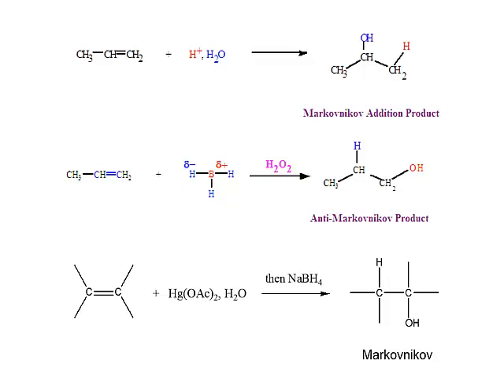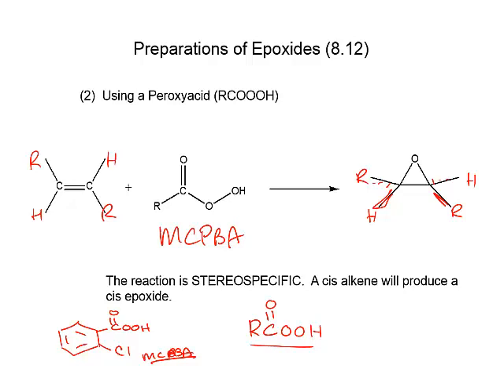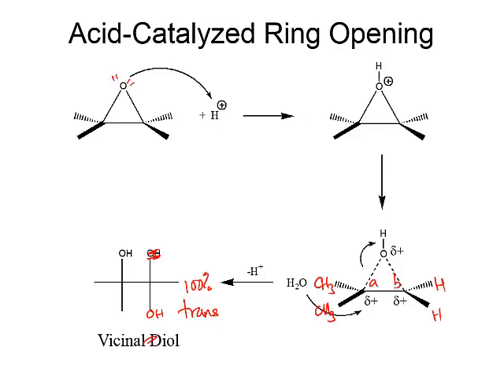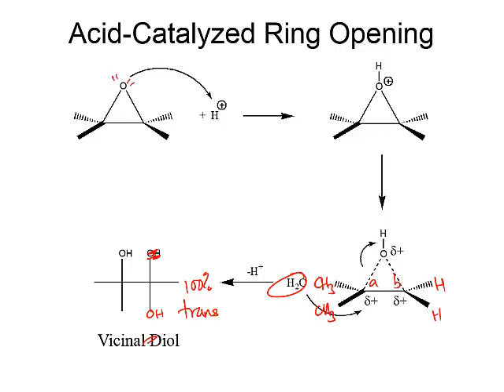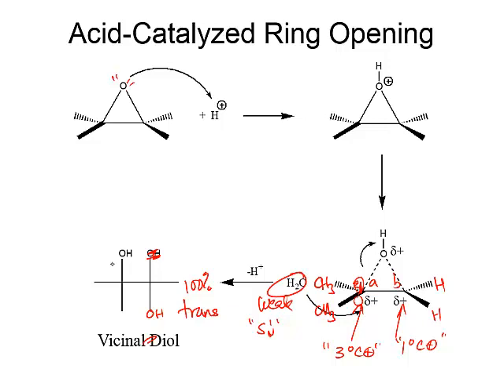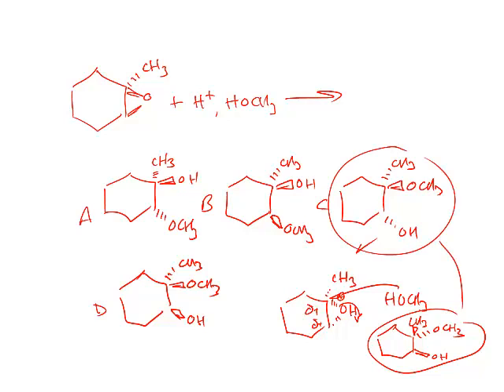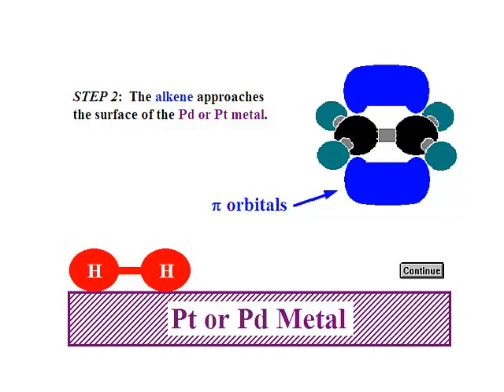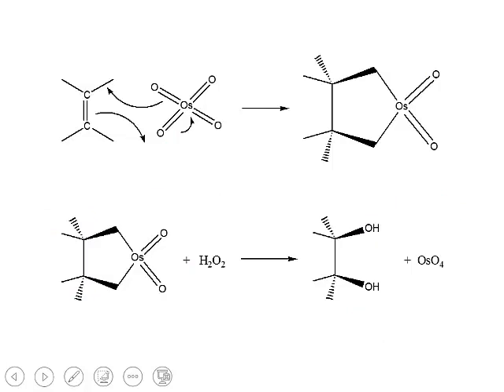In Class Lecture Video for Dec 01 10 AM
CH221 - In Class Lecture Video for Dec 01 10 AM